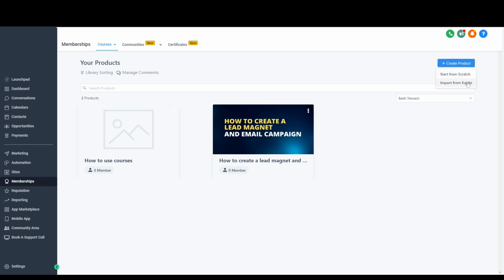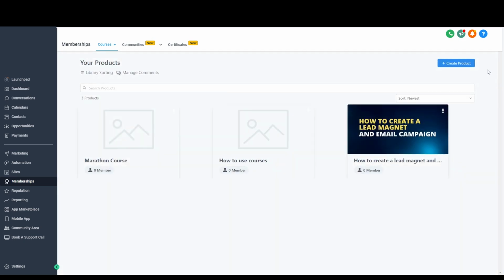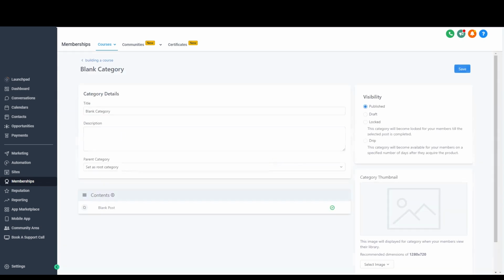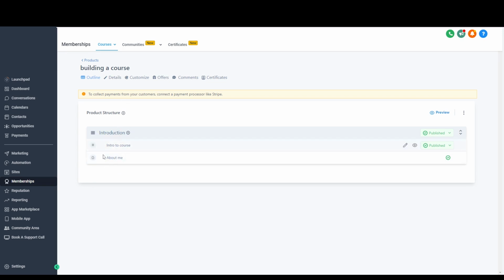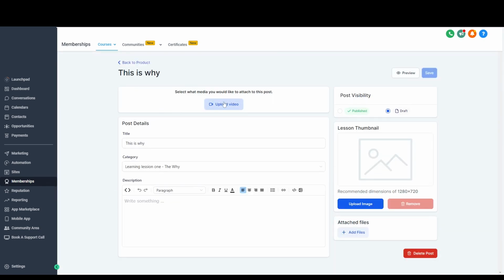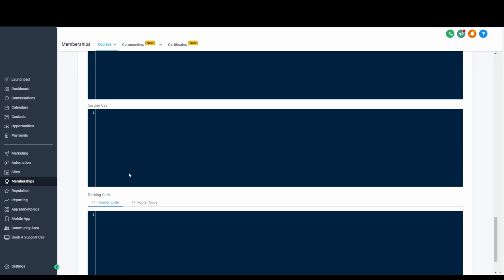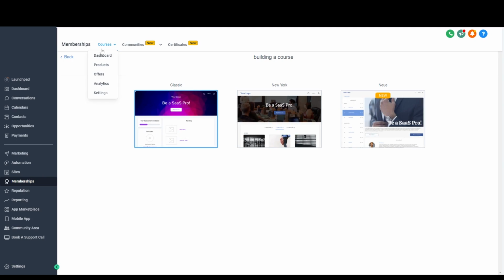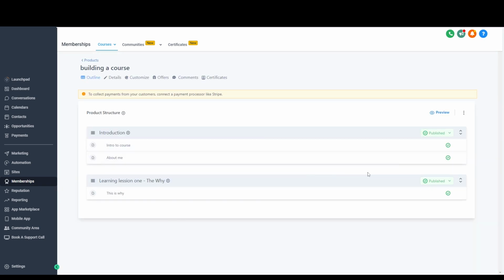How to build a course in HighLevel - Part two | Building a Highlevel course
Taken directly out of my GoHighLevel Unleashed course.

This is part three of seven short videos that covers everything in the course, community and client portal area of HighLevel. This video goes into the main chunk of building a course. It includes everything you need to know on layout and what can be included within the chapter and lessons.

To chreate a Gohighlevel course, make sure to click on membership and products. The video will explain more.

Other video links for this course chapter.